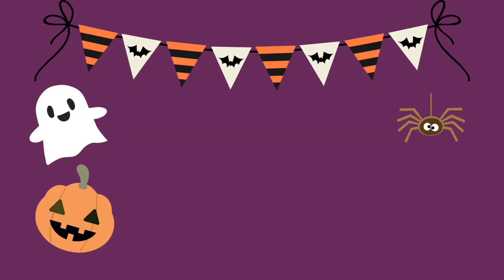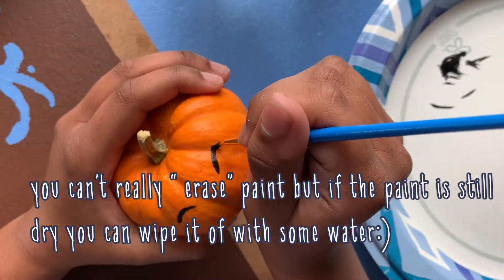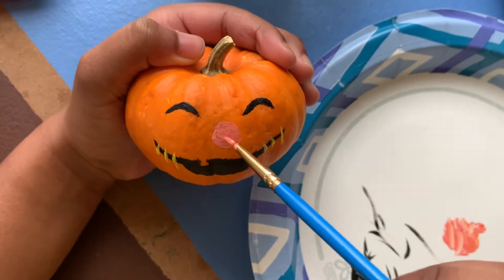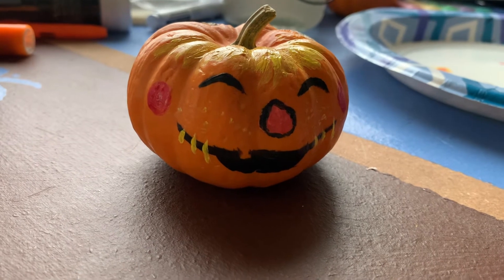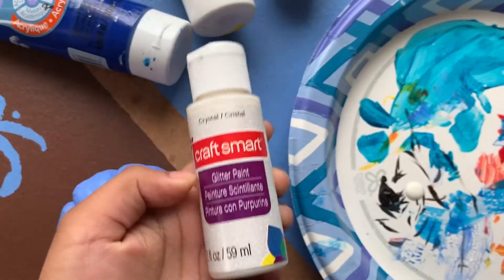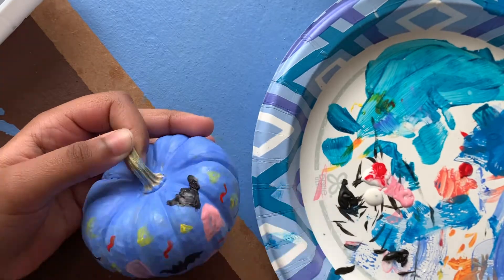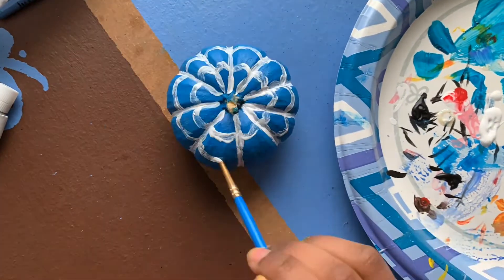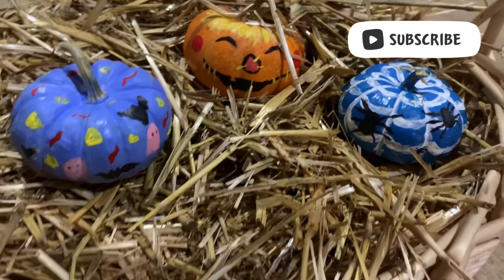How to paint a pumpkin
Hey everyone!
I hope this video helped you or was fun to watch. Remember that the materials, colors, and designs could be completely unique to you! Happy Halloween 🎃